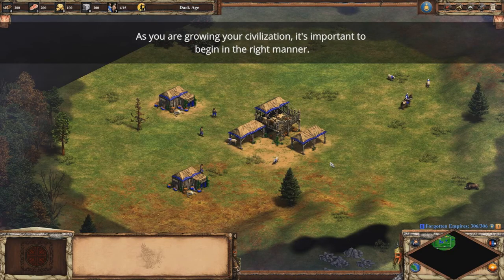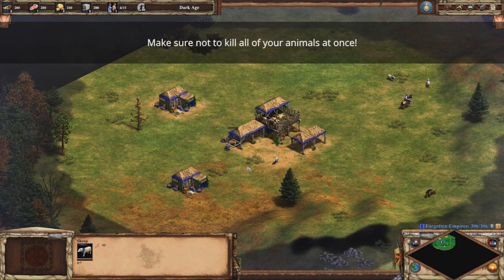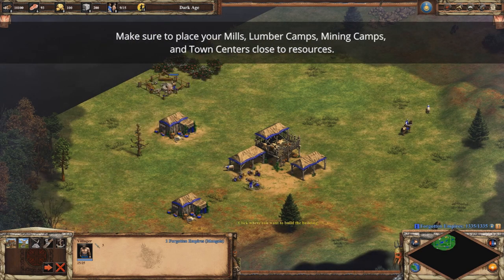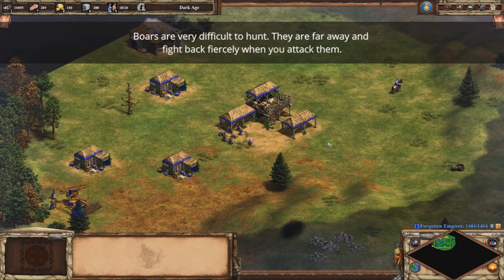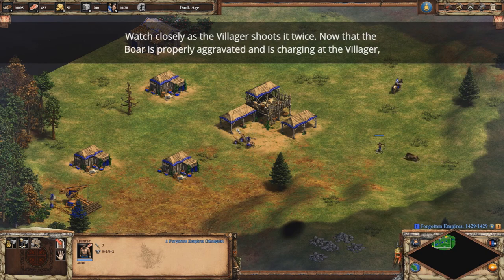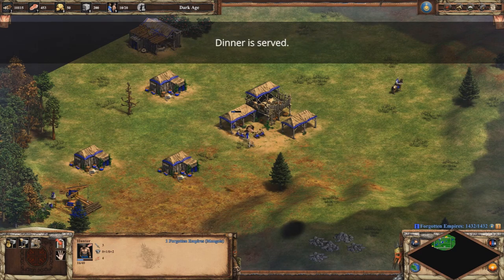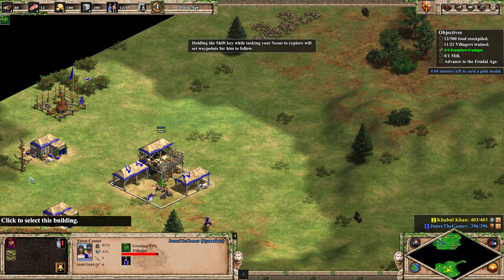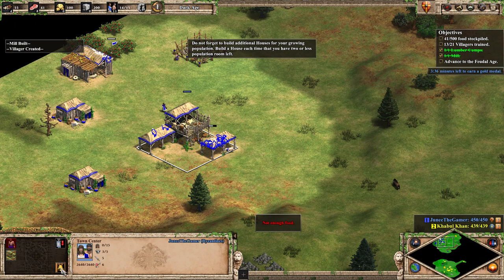Early Economy | Advanced Learning | Age of Empires II Definitive Edition